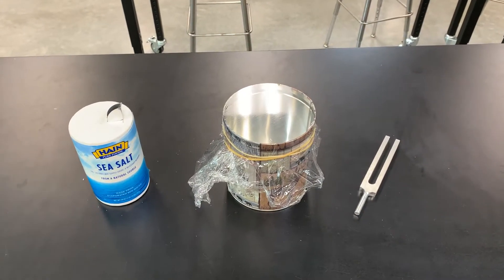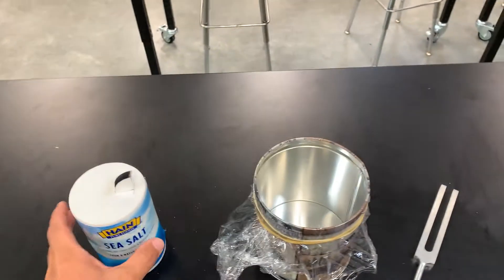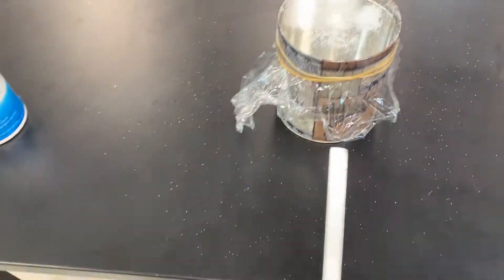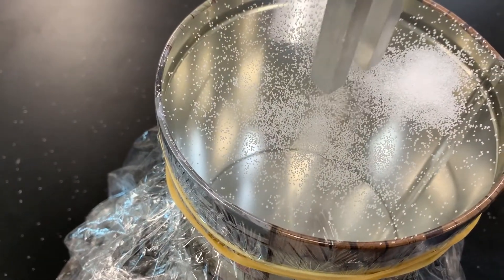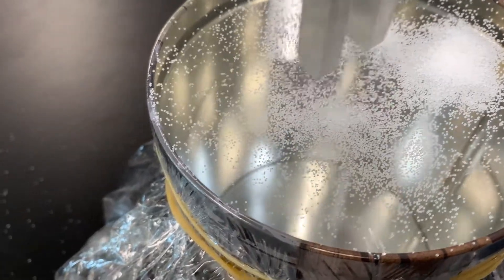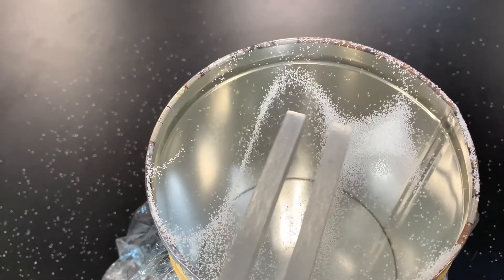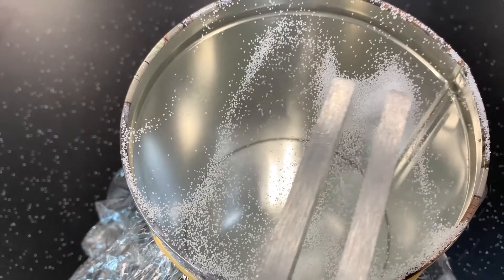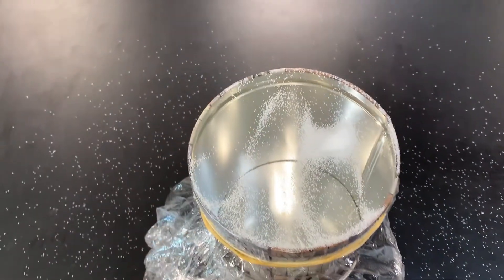Salt vs Tuning Fork - Another Sound Wave Demo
In this demo I use sound wave energy from a tuning fork to make salt dance.